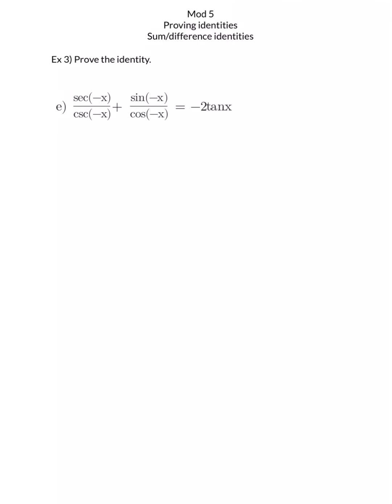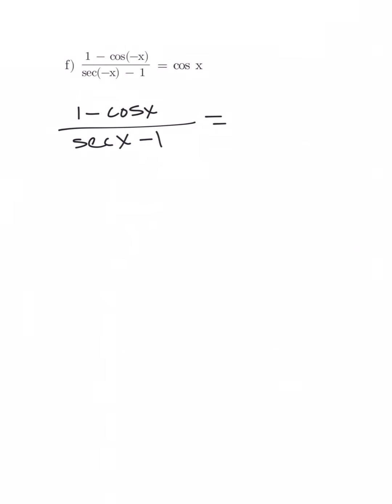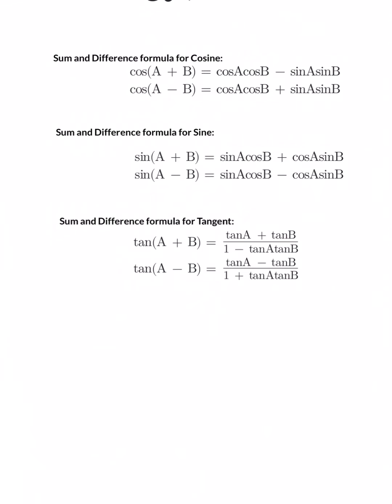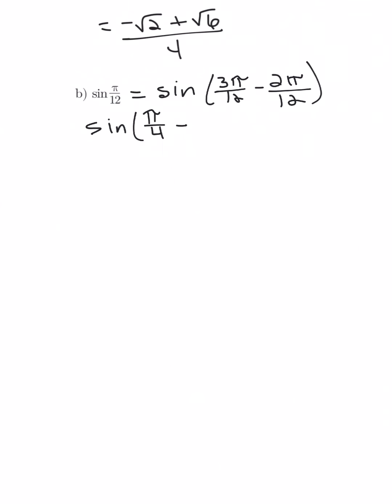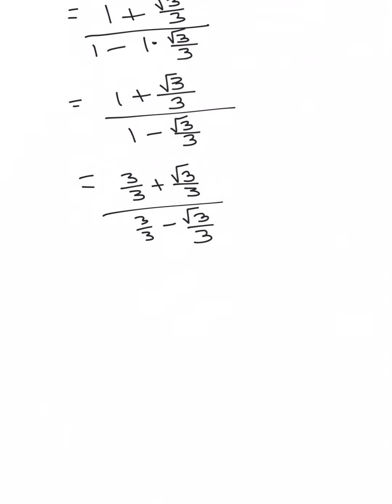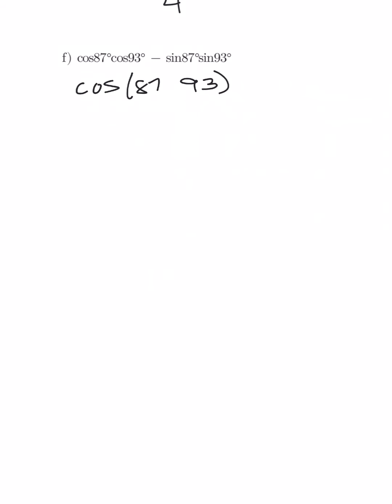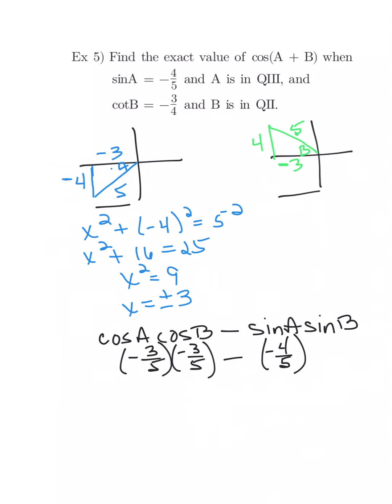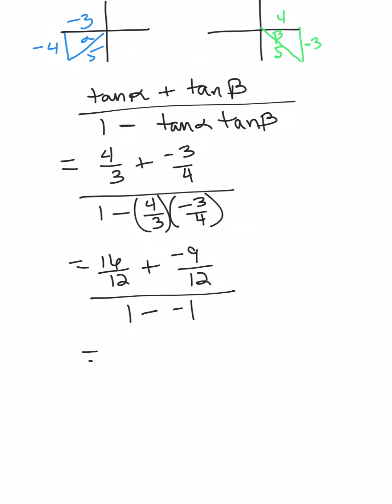Mod 5, 10 wk, proving identities and sum/difference identities